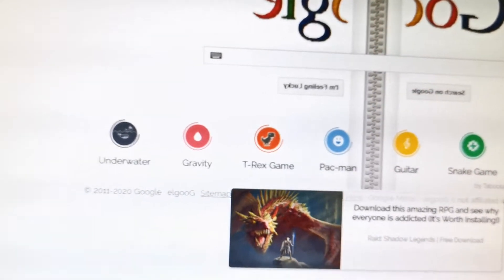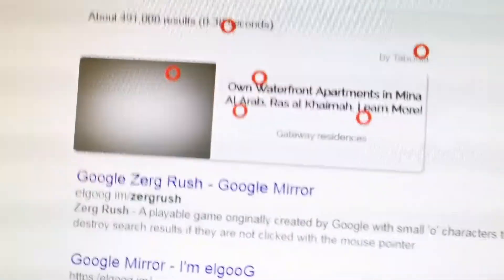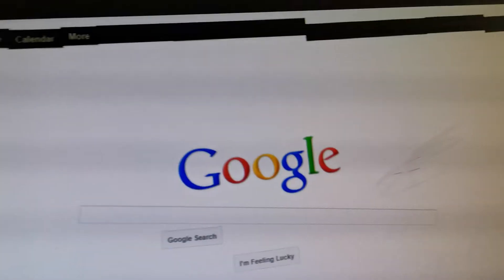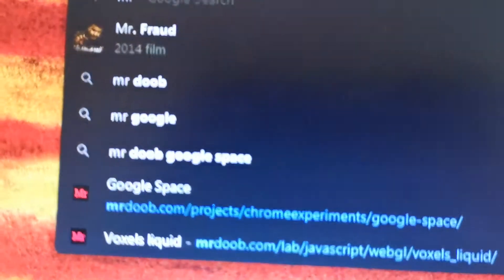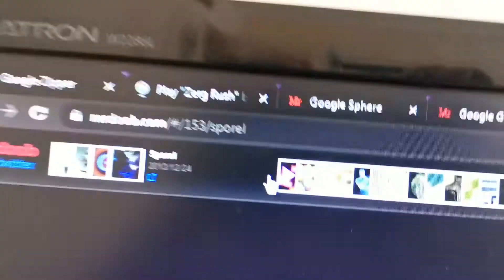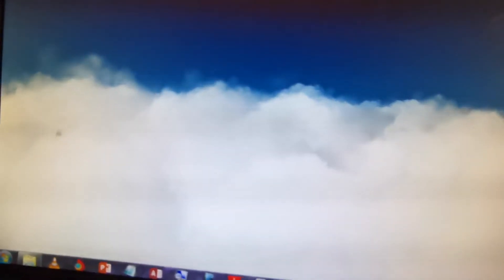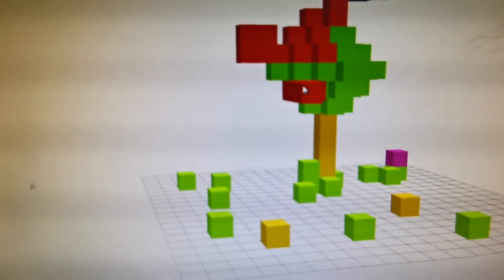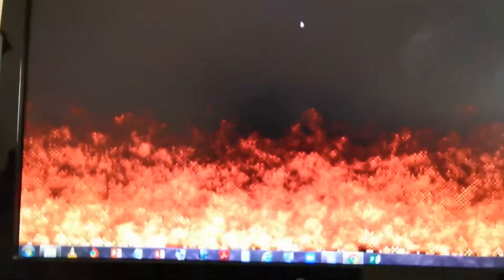8 amazing things in google doodles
this video says that about amazing things in google and from where it comes. the
google space and google gravity are from the mrdoob.